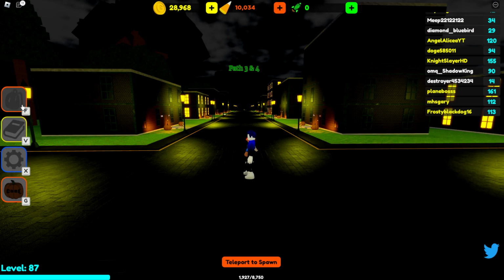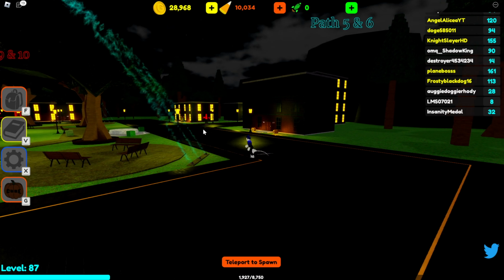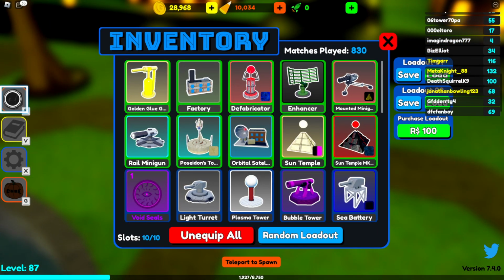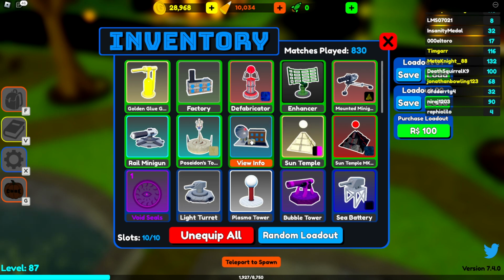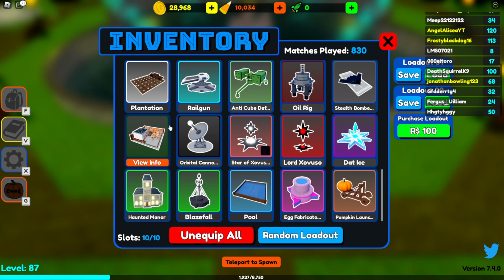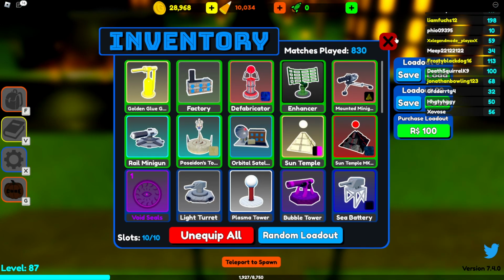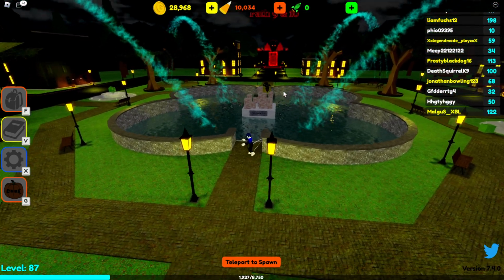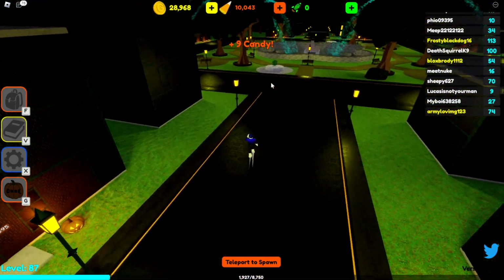Cube Defense Halloween 2023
Giving Tips and other stuff in the video
As of making this video you are able to solo paths 1,2,3(but its not advised),5,7, and 10.

Happy Halloween!!!